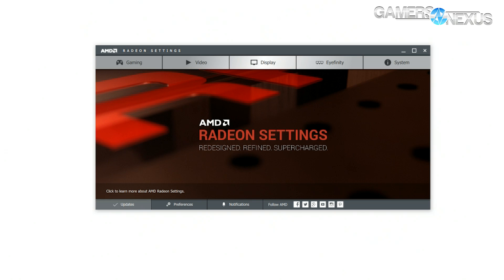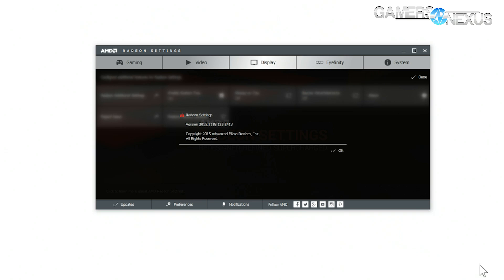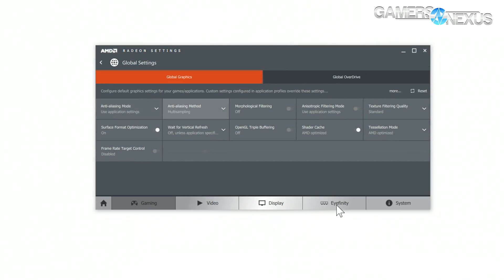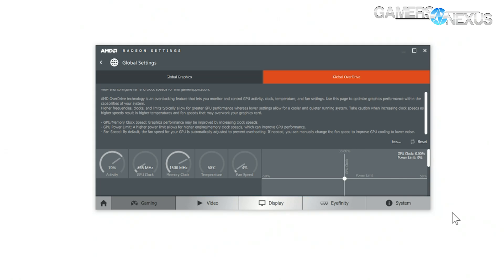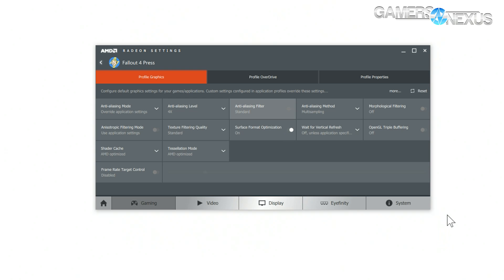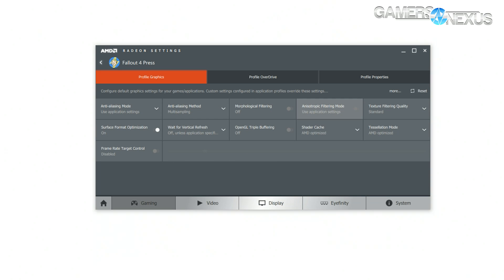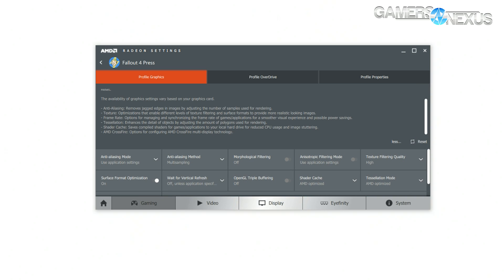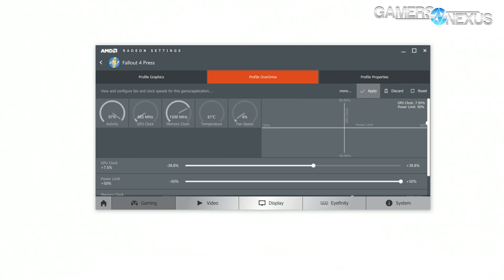AMD Radeon Settings - Crimson Review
This is our review of AMD's new Radeon Settings - Crimson software.